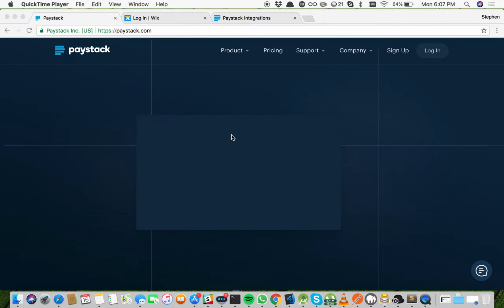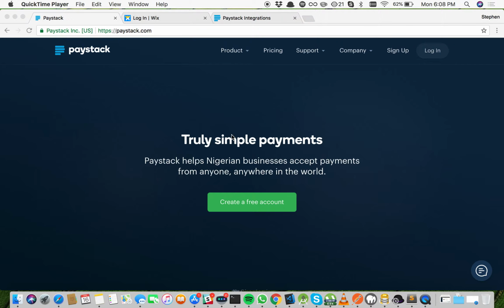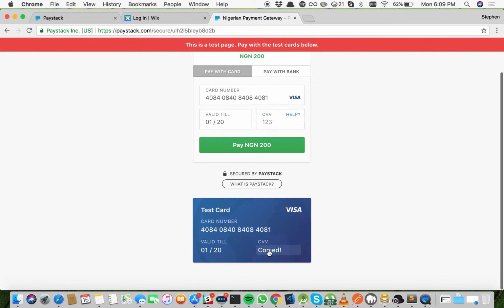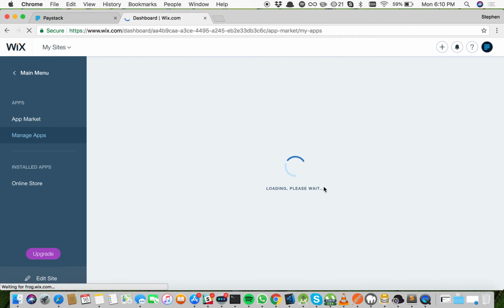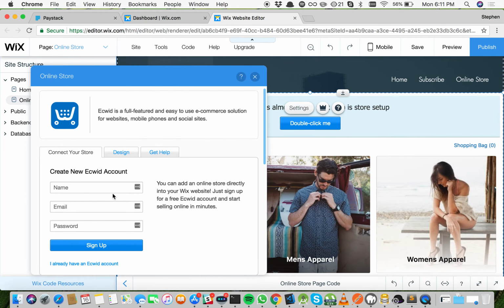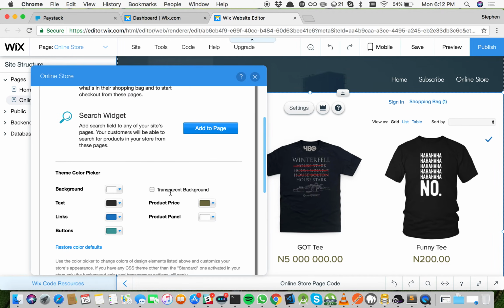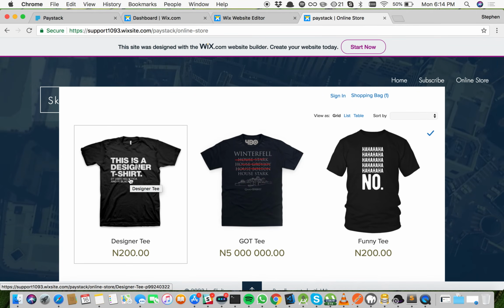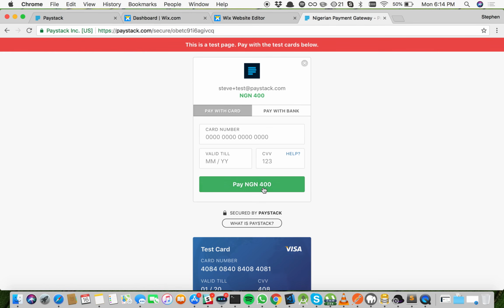How to set up Paystack on Wix with Ecwid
In this video, you'll learn how to accept payments on your Wix store with Paystack using Ecwid.

Paystack allows businesses in Nigeria to accept online payments from anyone, anywhere in the world.